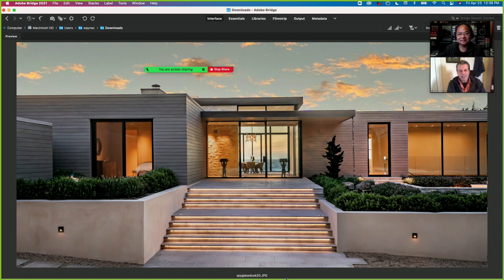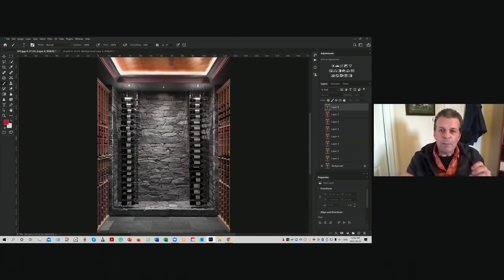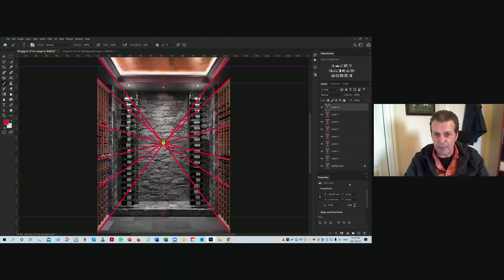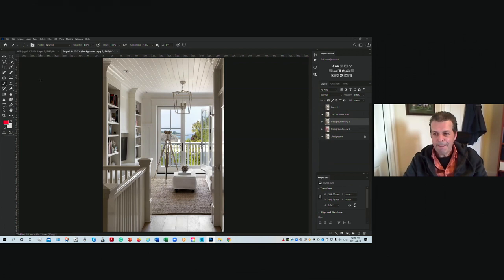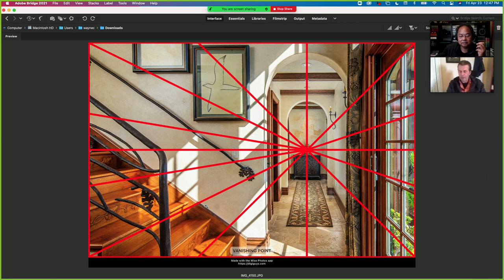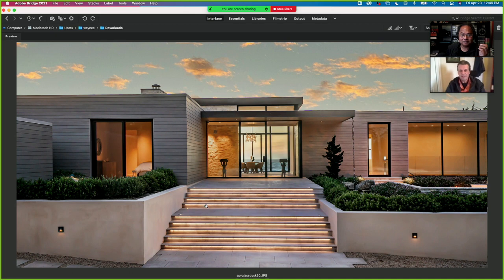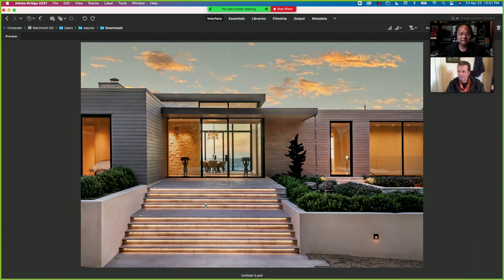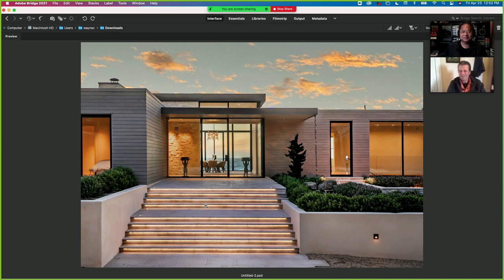Unlocking the Power of a One-Point Composition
When done well, a one-point perspective composition can help us to create very impactful images. While they may take a little longer to capture, they can distinguish our work, as so many of our competitors are focused on shooting from corner to corner.

This video aims to highlight how to capture them well and how to go about cropping them, when need be, to increase their effectiveness and impress our clients. We hope you you enjoy it!